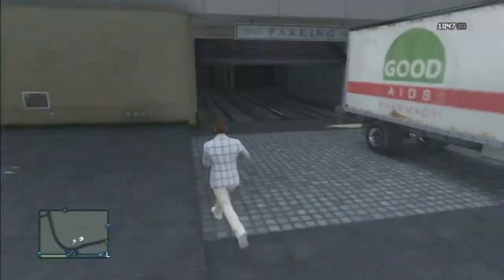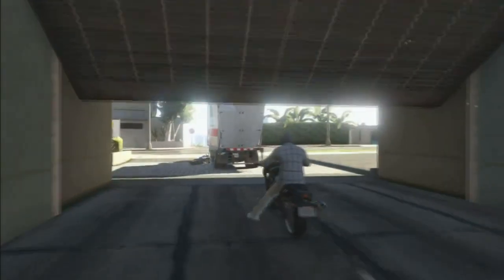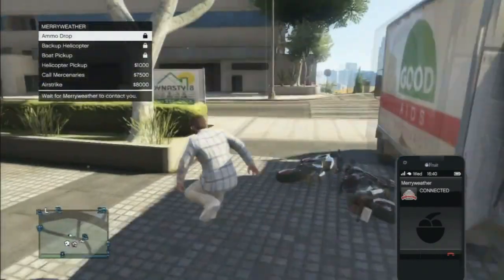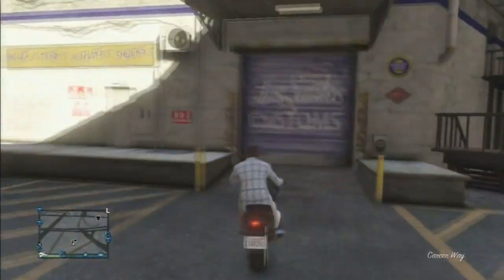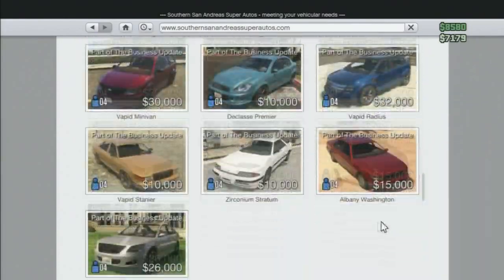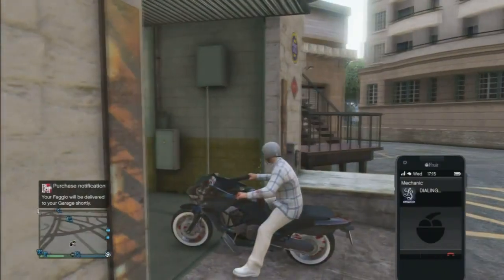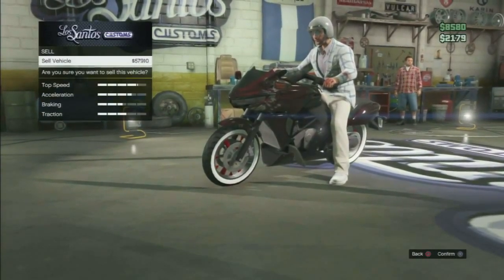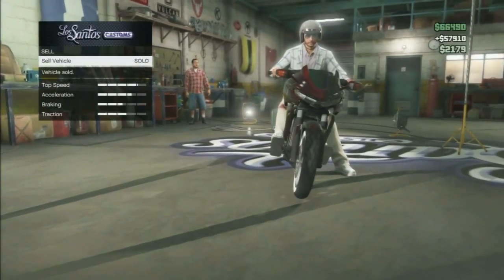GTA 5 - Online Money Glitch after patch 1.13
can we hit 20 likes on the video please!!!